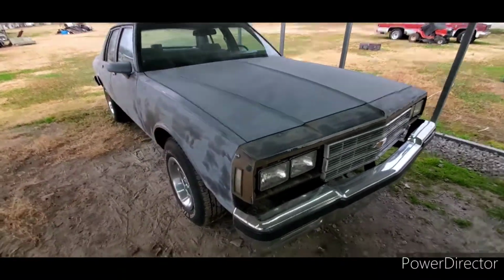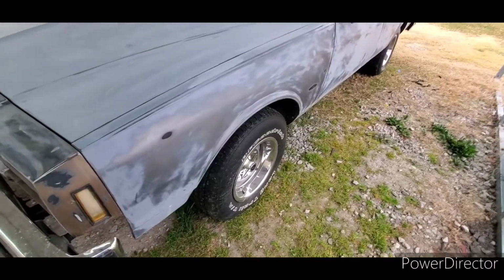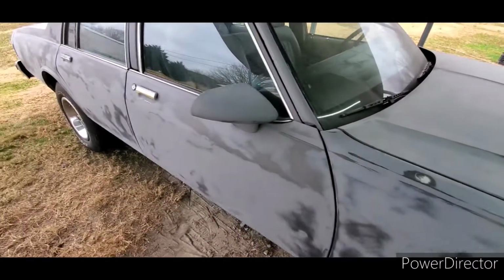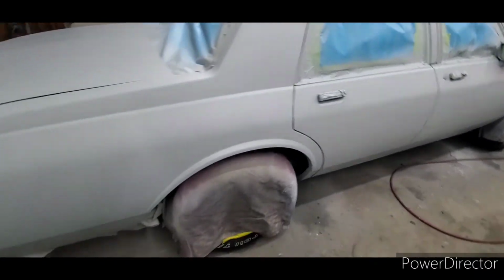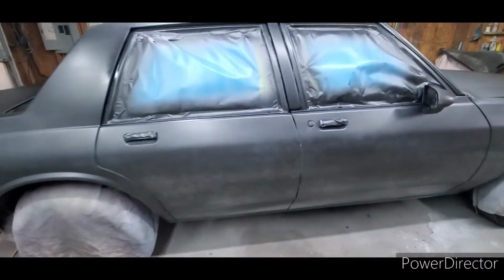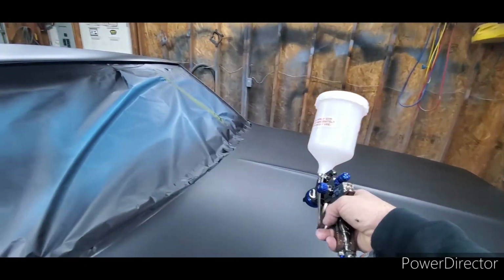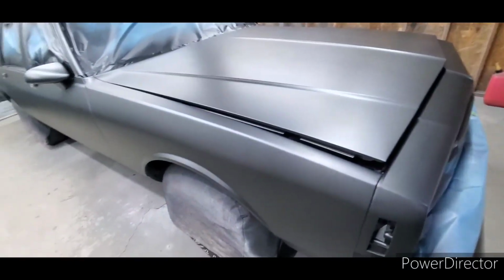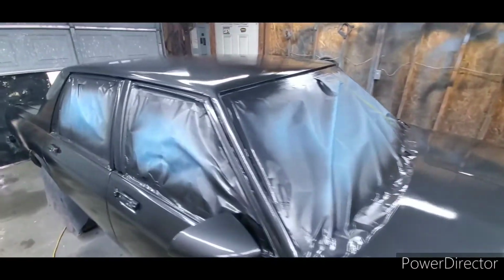Trans 89 Caprice to Impala Box Chevy Revival. Paint at 47 Degrees!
Reviving this caprice with an identity crisis.  Paint in the Cold!